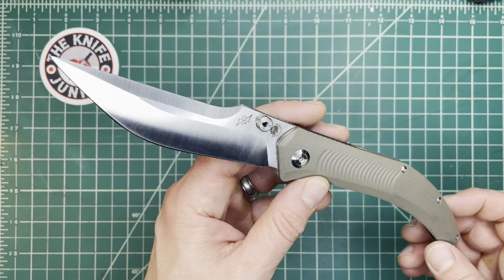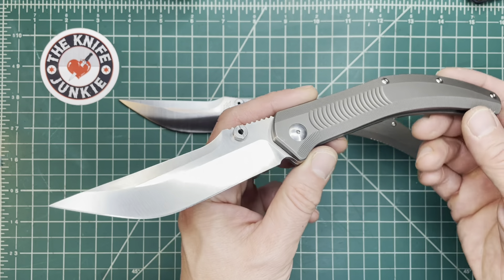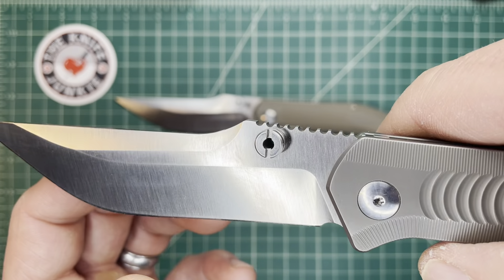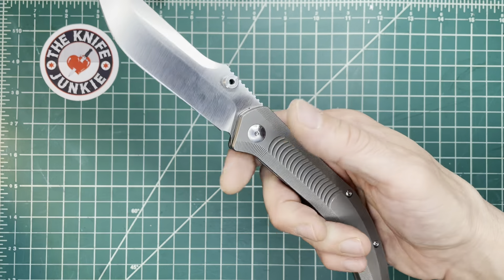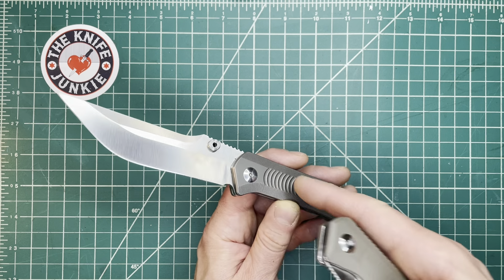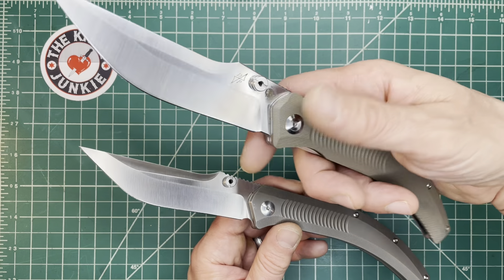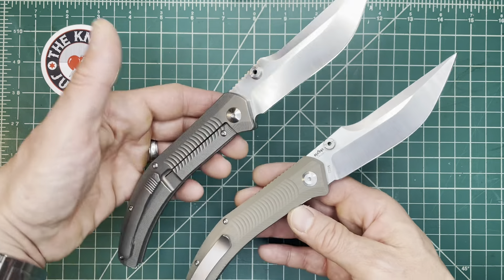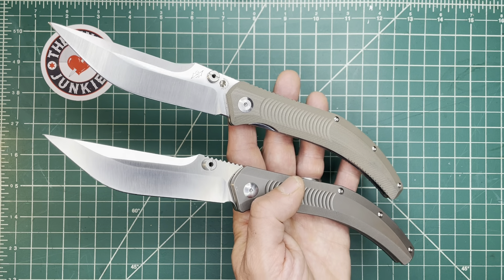B'YondEDC Nighthorse -- Dirk Pinkerton Navaja Folder Up Close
The Nighthorse by Dirk Pinkerton* from the B'YondEDC and Asymmetrical lines of folders by B'YondEDC** is a super-smooth, sharp, light and useful knife. It sports a beautifully contemporized Spanish clip point Navaja styled blade in S35VN (titanium version: $150) or 14C28N (G-10 version: $30). The handle is an intricately milled titanium frame lock with perfect bullhorn ergonomics, and with no lightening pockets milled on the underside of the titanium scales, it has a super solid (but not heavy) feel. This knife is Dirk Pinkerton through-and-through, and for a fan I must say, it's my favorite of his production designs!